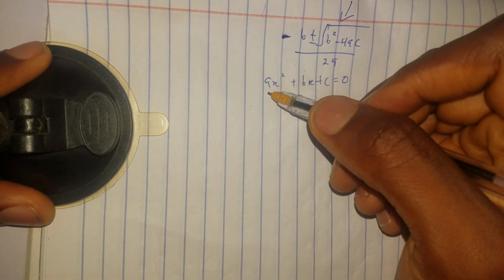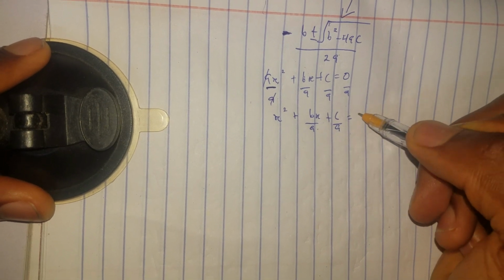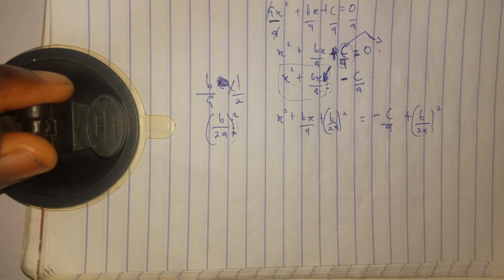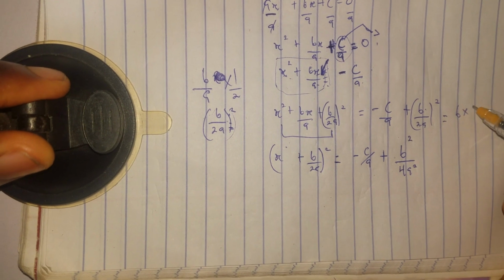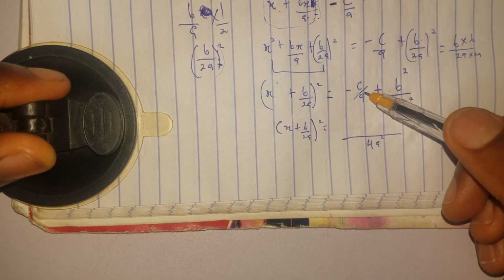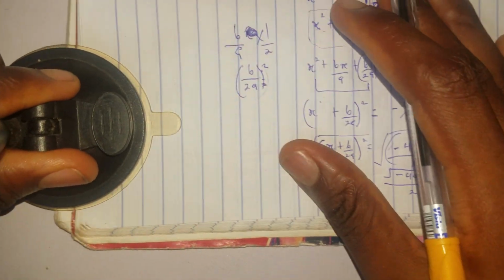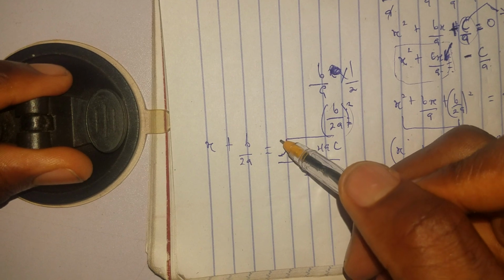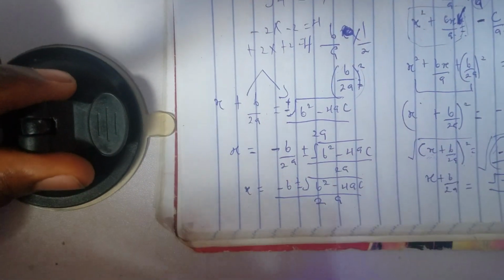deriving the quadratic formula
Deriving the *quadratic formula! quadratic formula!! quadratic formula!!!*, Wait no longer, there's this for you 👉👉👉  A quick, brief , clear and broken down explanation of how to derive the quadratic formula, with simple grammar too